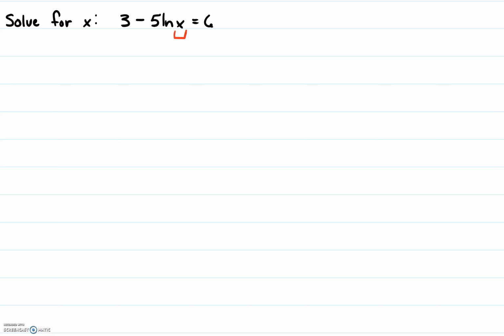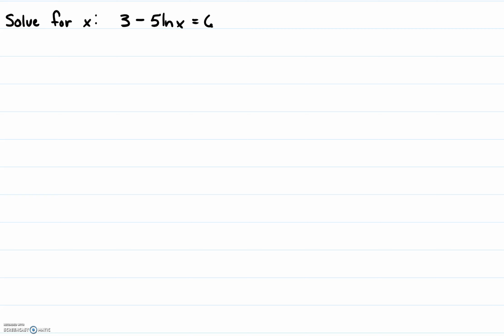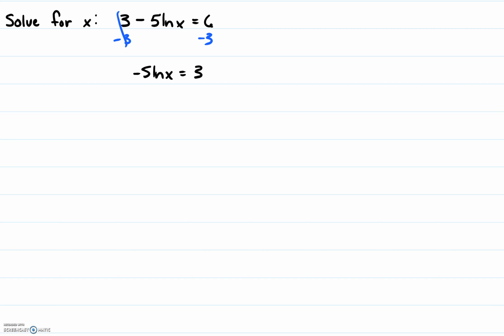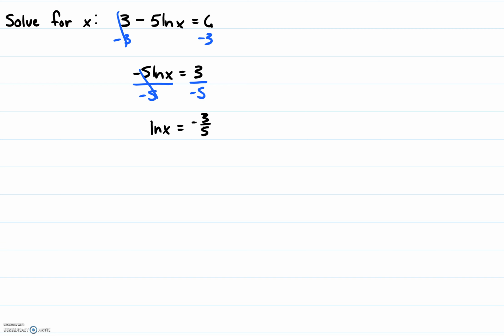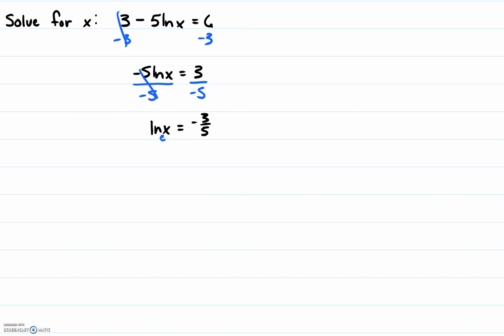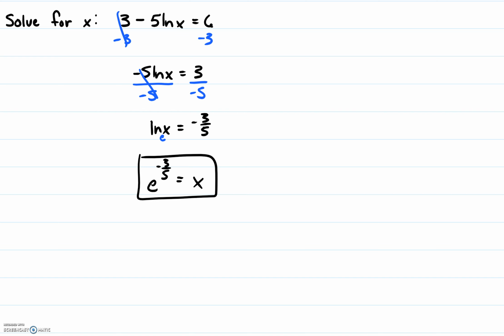Log Equation 3